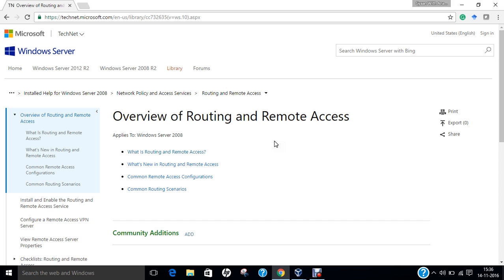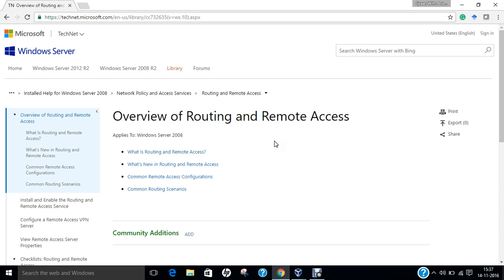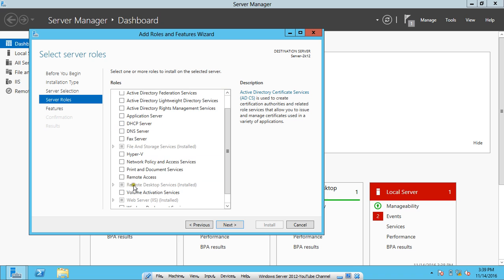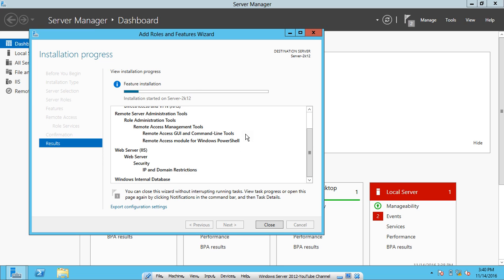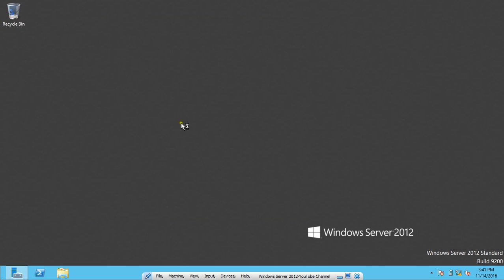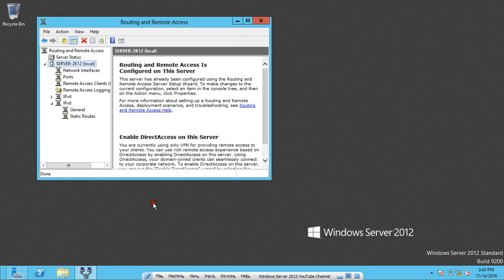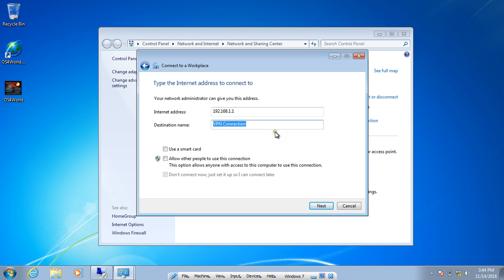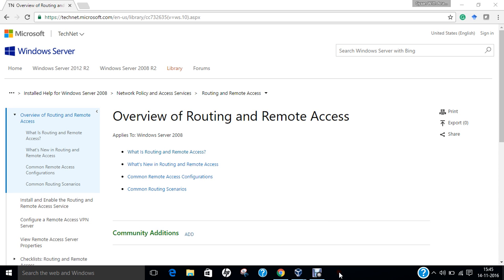Installing and Configuring VPN Server on Windows Server 2012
In this Video, Step by Step demonstration is being done regarding Installing and Configuring VPN Server on Windows Server 2012 R2 Edition.